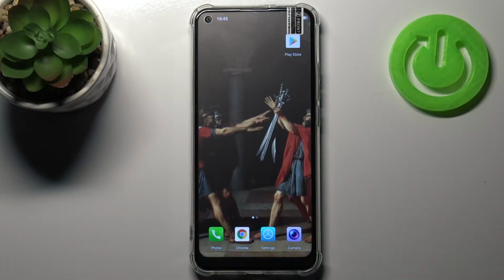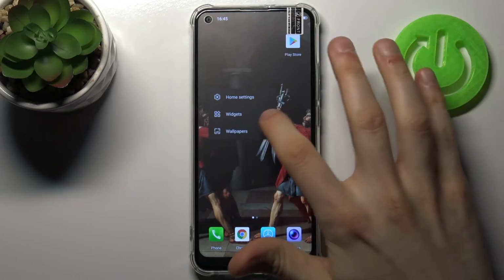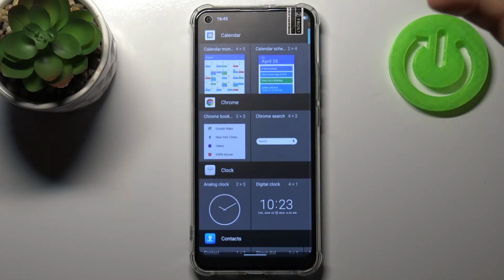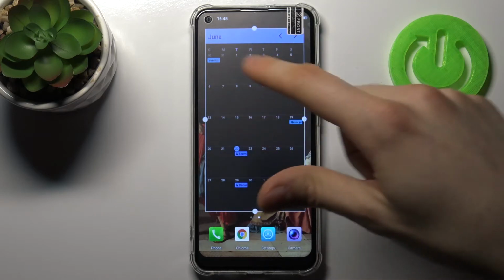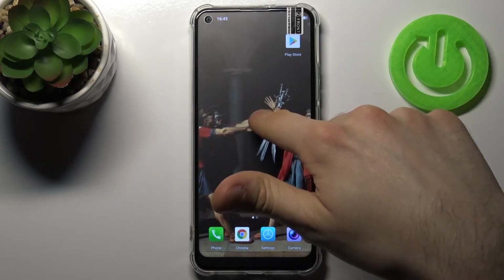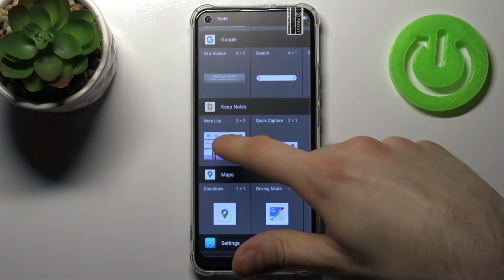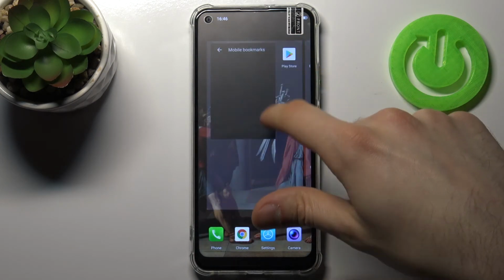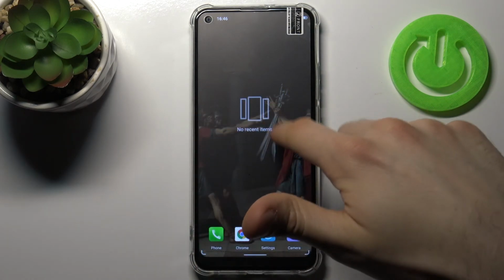DOOGEE N30 – Add & Manage Home Screen Widgets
Personalize the Home Screen of your phone and make it convenient so that you can quickly activate the desired DOOGEE N30 options. But how to do it? With the help of phone widgets, which we will talk about in the tutorial above.

How to Add Widgets to DOOGEE N30 Screen? How to Customize Widgets on DOOGEE N30? How to Personalize Widgets on DOOGEE N30? How to Remove Widgets on DOOGEE N30? How to Manage Home Screen Widgets on DOOGEE N30?